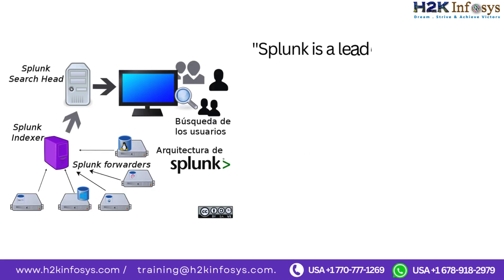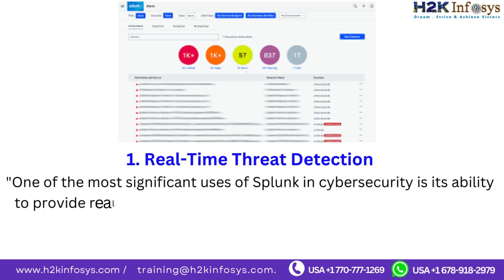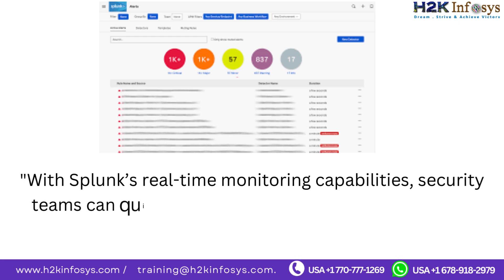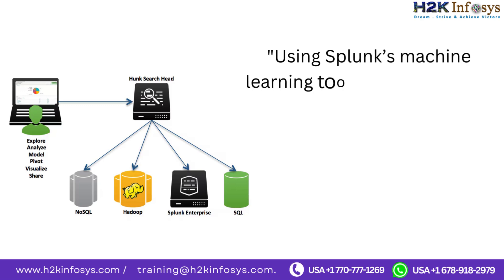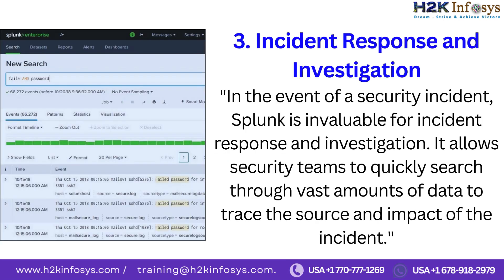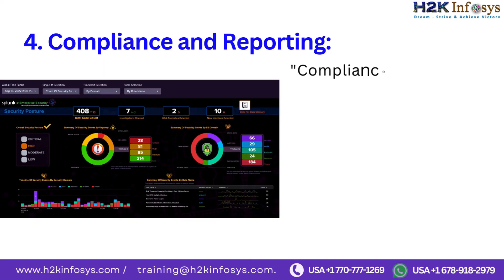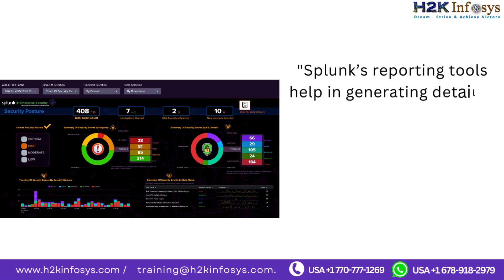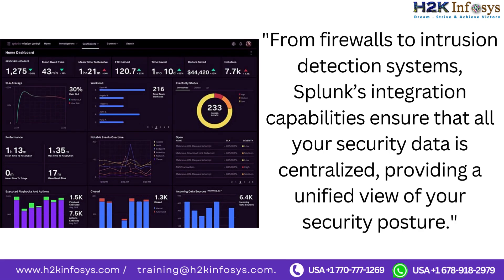The Use of Splunk in Cybersecurity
In this video, we explore the powerful role of Splunk in cybersecurity. Discover how organizations leverage Splunk's data analytics and monitoring capabilities to detect, investigate, and respond to cyber threats. We'll delve into its key features, including real-time security monitoring, advanced threat detection, and incident response. Whether you're new to cybersecurity or an experienced professional, this video will provide valuable insights into how Splunk can enhance your security operations.

🔍 Topics Covered:

Introduction to Splunk in cybersecurity
Tips for effective Splunk implementation
💼 Why Splunk is Essential for Cybersecurity Professionals:

Real-time monitoring and alerts
Comprehensive threat detection
Streamlined incident response
Enhanced data analytics and visualization